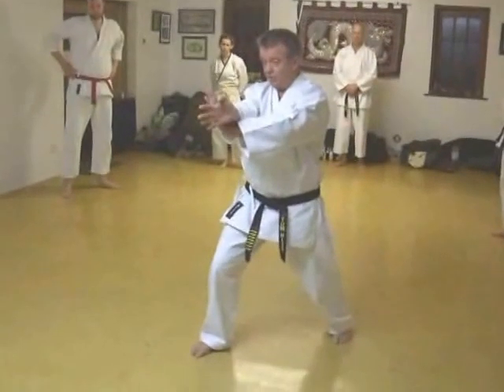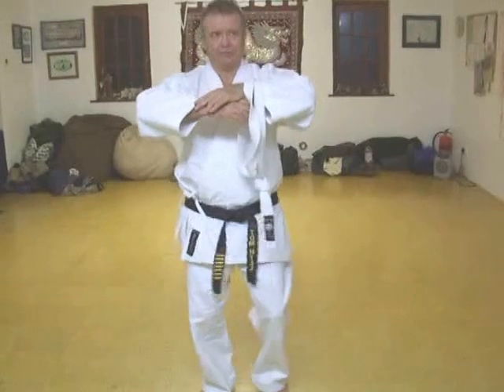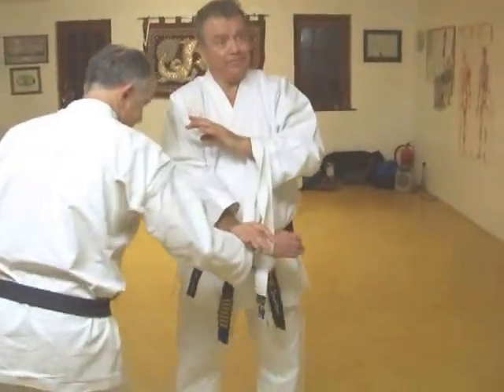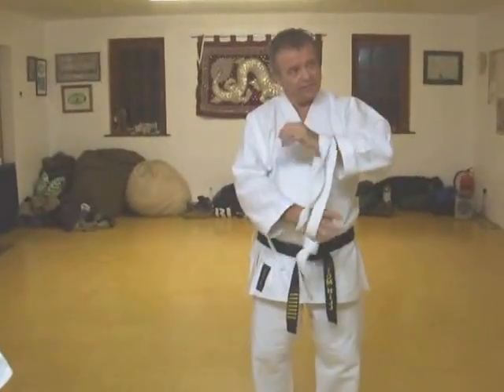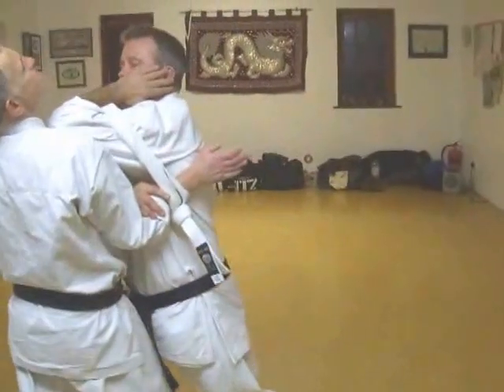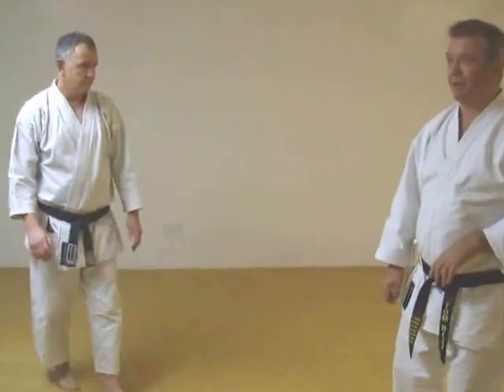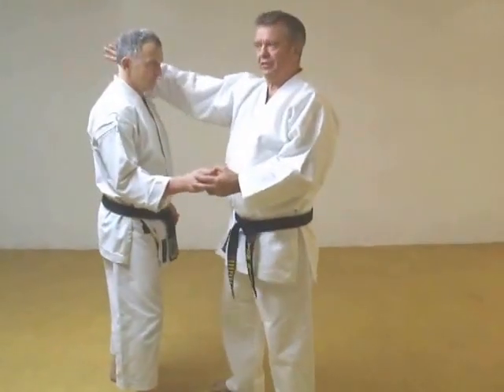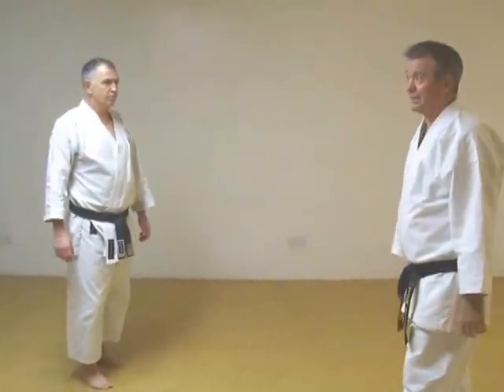Tom Hill's Karate Dojo; Goju Kata Bunkai; Shisochin; historical combat technique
If you enjoy our Channel you may be interested in Toms book via Amazon;
A Guide To The Art Of Self Defence by Tom Hill

We have over 300 videos on YouTube - please click on the 'like' key if you enjoyed it, and we hope you will enjoy some of the others.

 Toms demonstrates Self defense: Shisochin historical fighting Bunkai: elbow trap & counter strike. There are many possible applications for Karate Kata Bunkai many contain Ju Jitsu and grappling applications. Assisted by; Shelly Robbins. Video by Richard Smith

Tom Hills Dojo been established over 35 years in Hemel Hempstead Hertfordshire, England.
Formal 2 hour training on Monday & Thursday evenings and informal training on Sunday mornings.

1; Belief & Emotion by Tom Hill

2; A Guide To The Art Of Self Defence by Tom Hill

3; Self Defence and the UK Law by Tom Hill

4; Gekisai Dai Ichi (to destroy part one) by Tom Hill

5; Goju Ryu San Dan Gi by Tom Hill

6; Essays for Black Belt

8; How to Run a Martial Arts Club

9; Sort Out the UK Dan Grades by Tom Hill

10; Maximum Karate & athletic fitness & wellbeing
Many students ask my opinion about Fitness matters.
This is about my thoughts and studies regarding the subject of Fitness.
These suggestions are intended for Karate students

11; Tom Hill - A life in Karate - Interview
In 1976 the Grovehill Community Centre, Hemel Hempstead was brand new.
It was visited by a young man who had just moved into the area
who thought it would make a good Martial Arts Dojo

12; Tom Hill - Poems
21 of Toms poems (some on the Martial Arts)

13; Toms top ten health & wellbeing tips
These suggestions are intended for fit Karate or Martial Arts students
who wish to gain maximum benefit from training & lifestyle.

Tom has also produced a DVD with many of the clips shown on it.